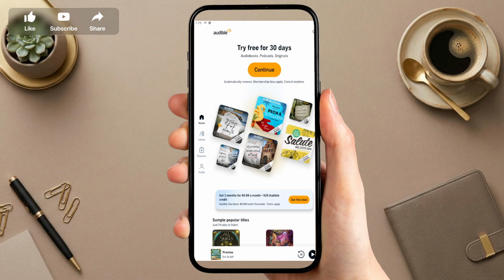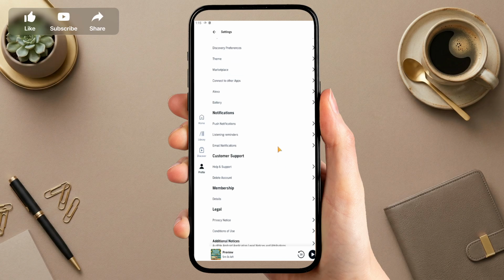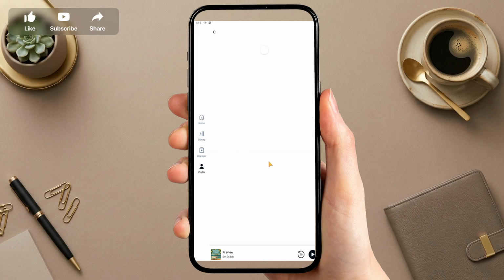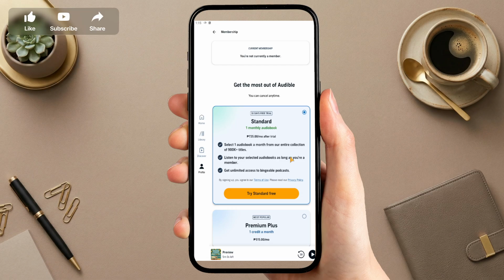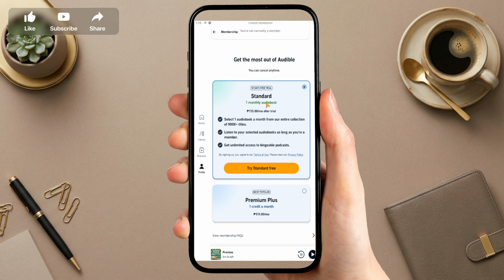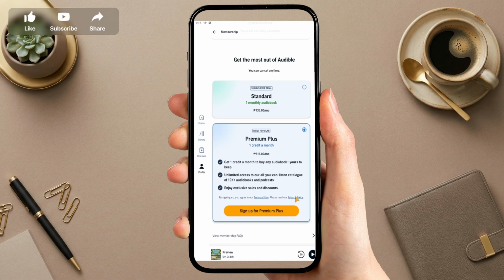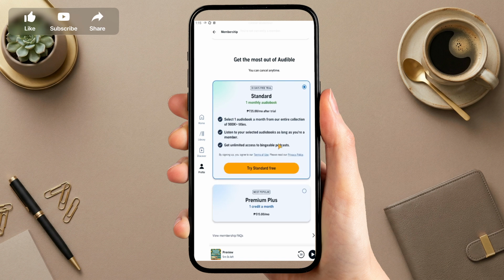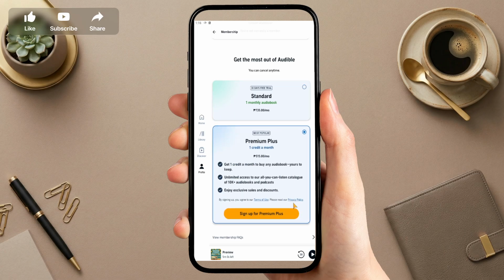How To Choose The Right Audible Mobile Subscription [2026 Guide]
How To Choose The Right Audible Mobile Subscription